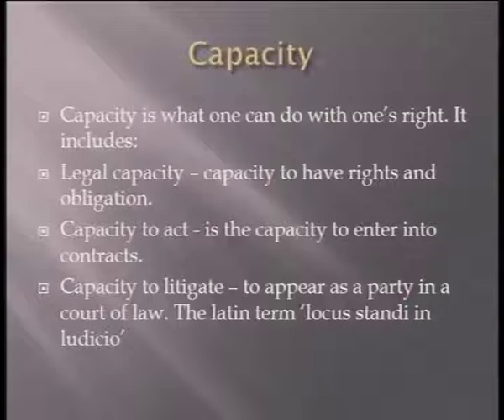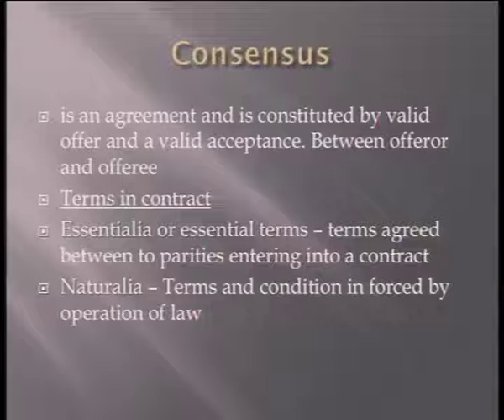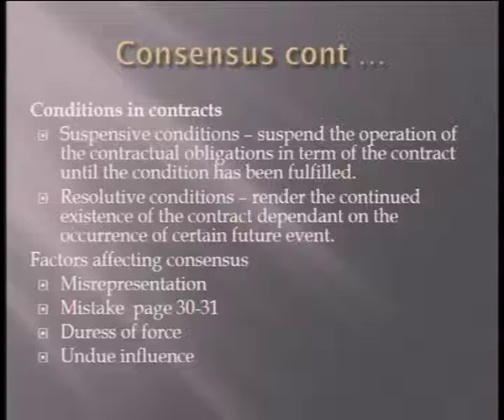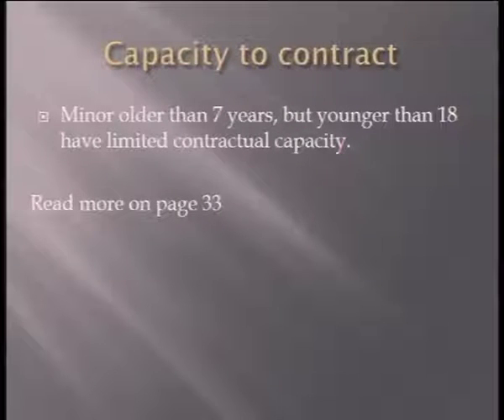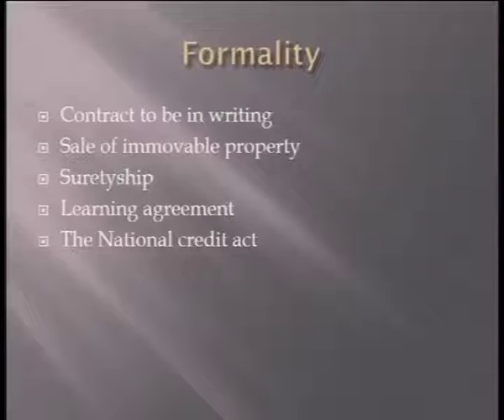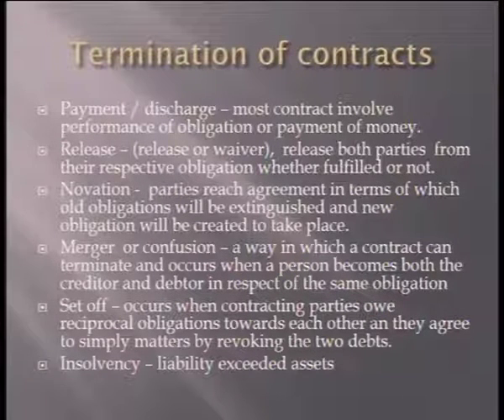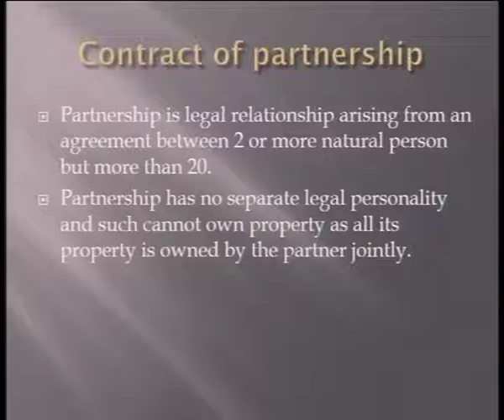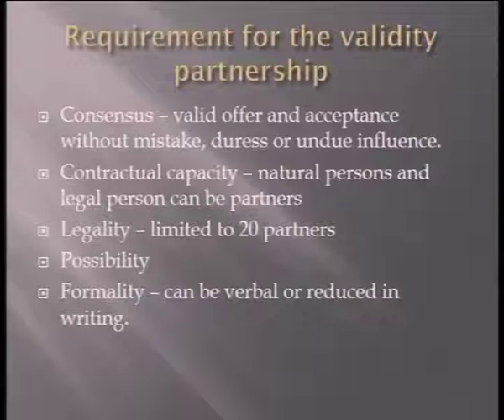IOL CONTENT ICB-BL